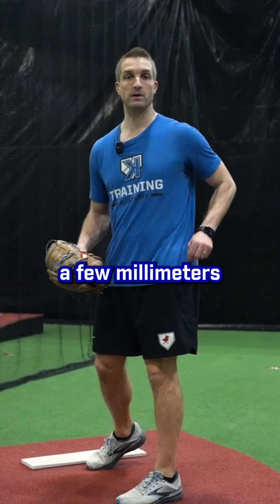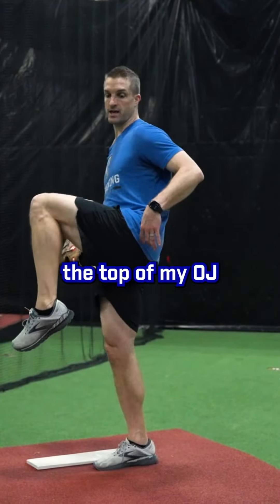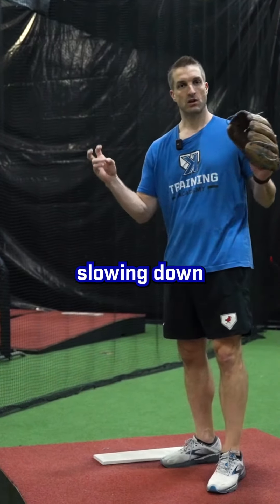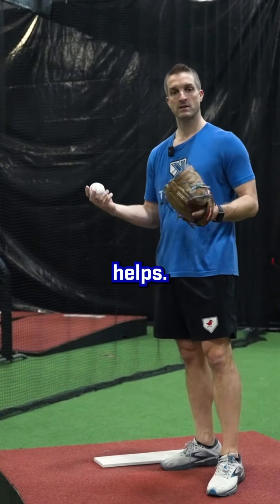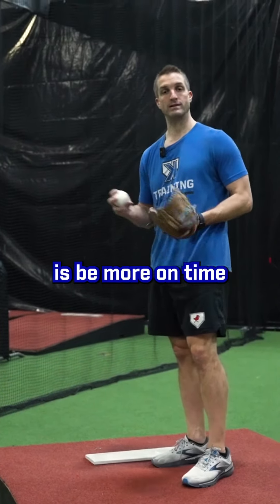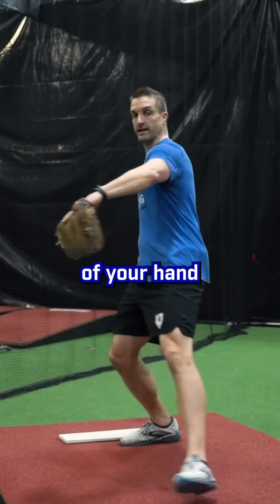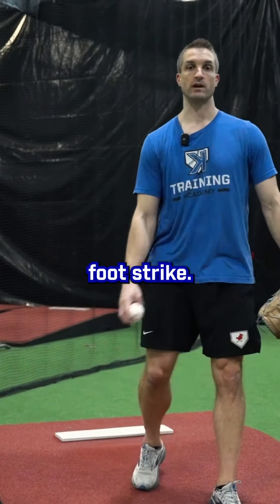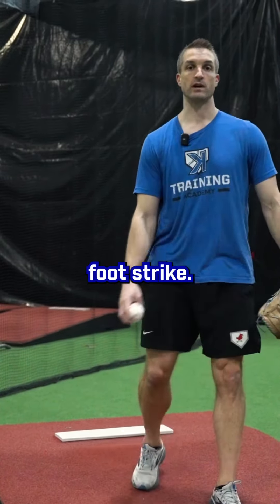Rushed Delivery: "Millimeters to Miles"